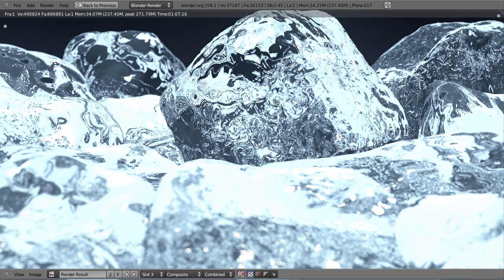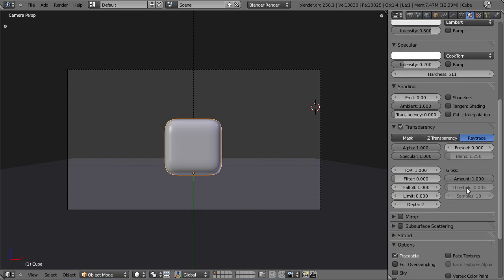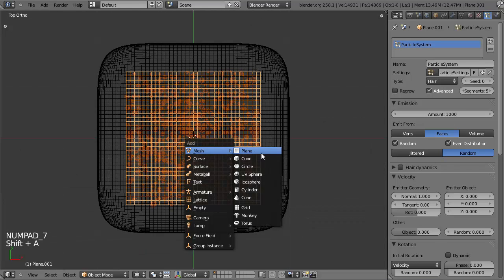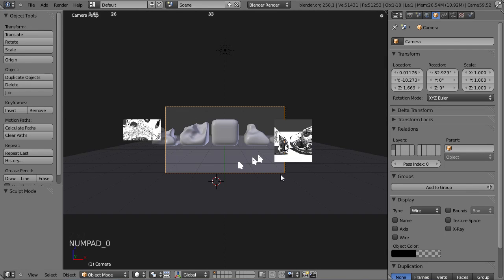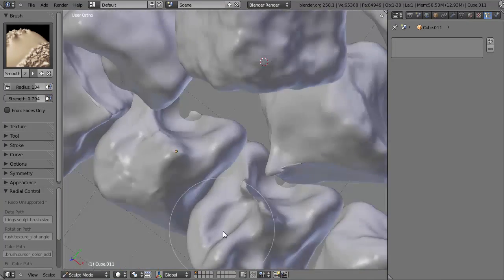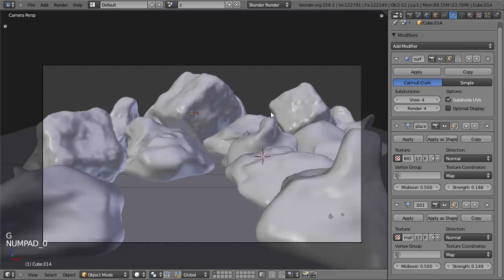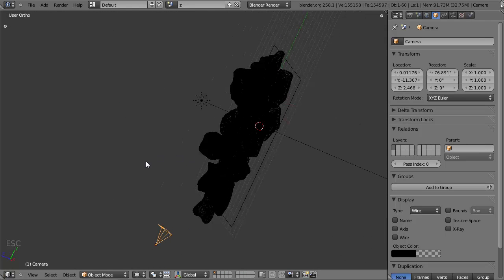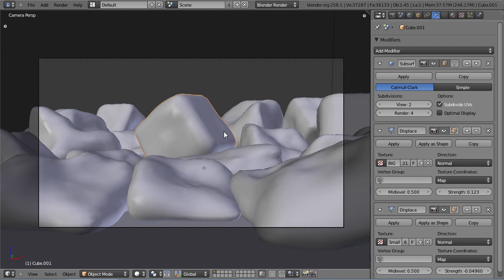How to Create Realistic Ice in Blender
In this tutorial you will discover:
How to quickly add imperfections using displacements
An easy way to add air bubbles
A realistic ice material